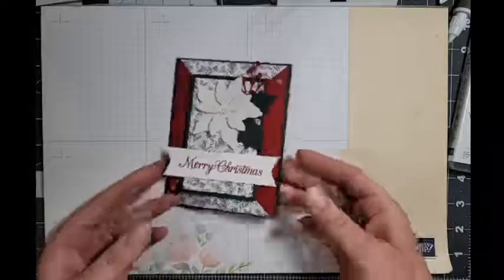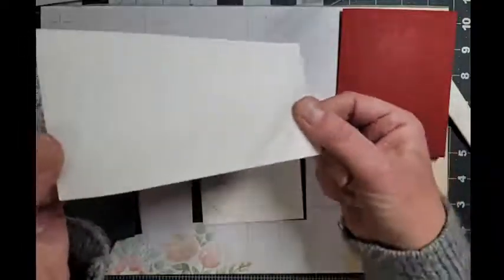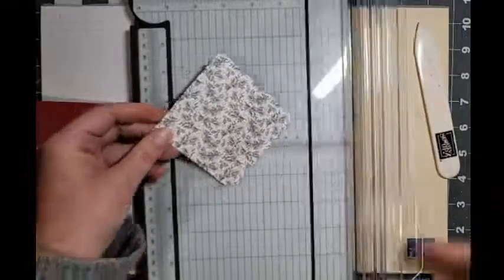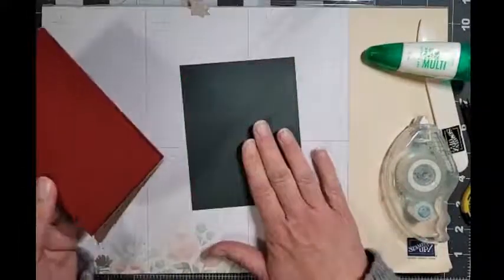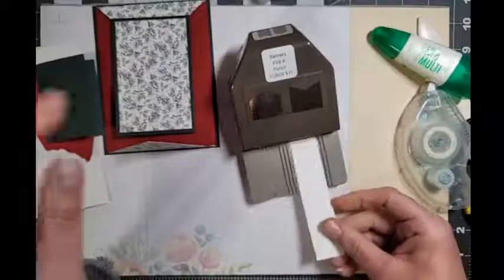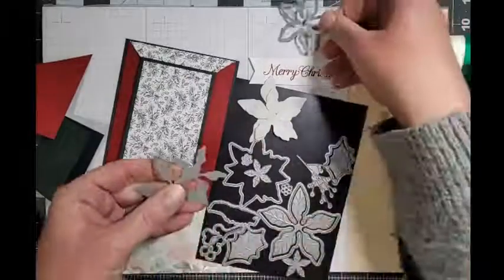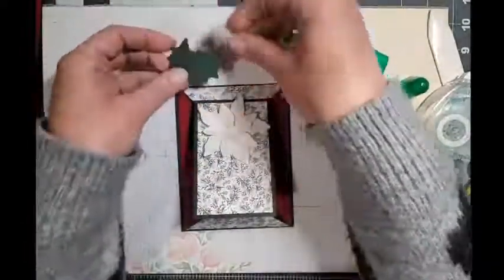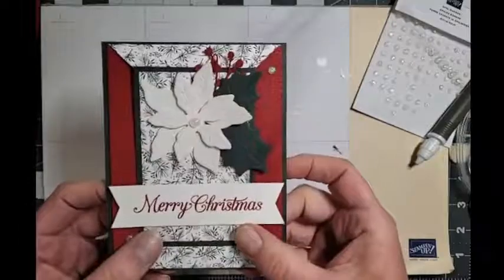Double Flap Fun Fold - Poinsettia Petals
Tutorial Tuesday Facebook Live recording from November 23, 2021.  Watch along as I show you how to create this gorgeous and simple Double Flap Fun Fold Christmas Card.  You'll love it!!